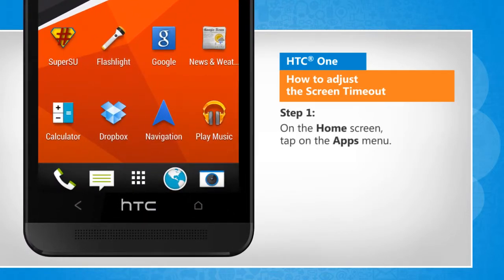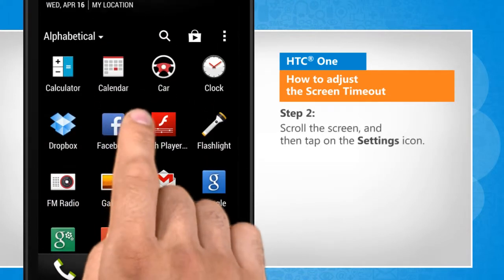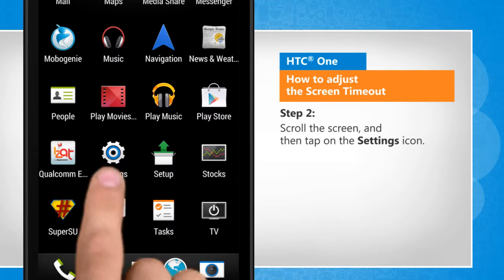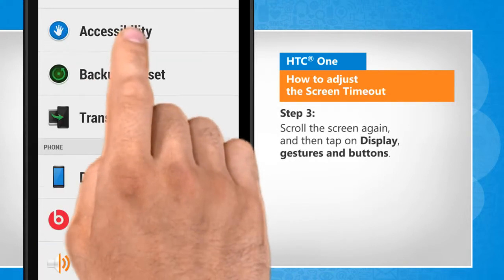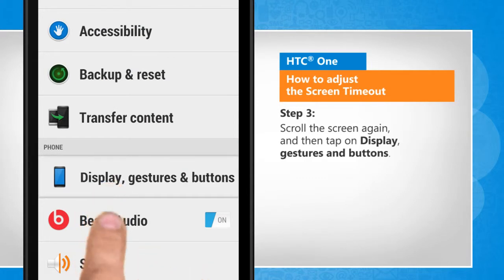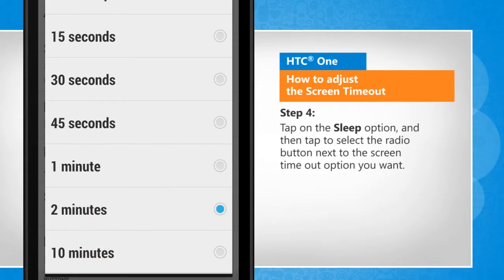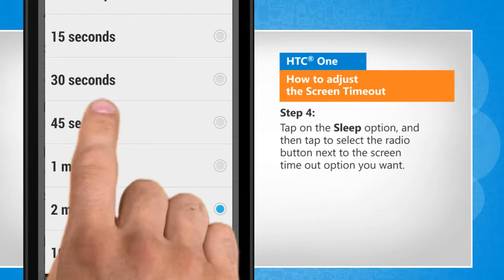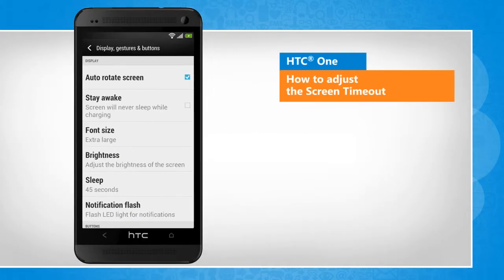Adjust the Screen Timeout Duration in HTC One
Do you want to change the screen timeout period of your HTC® smartphone as per your preference? Watch this video to adjust the Screen Timeout.